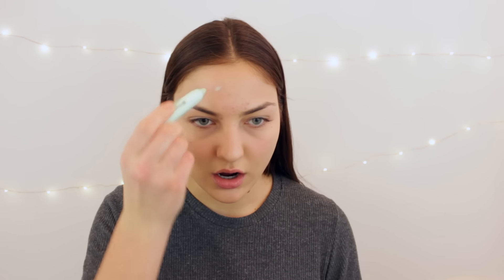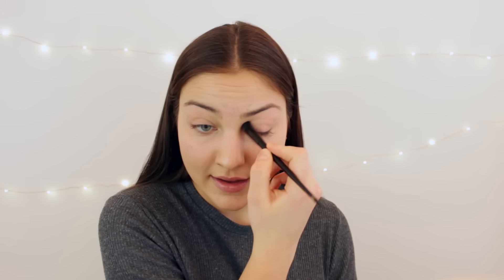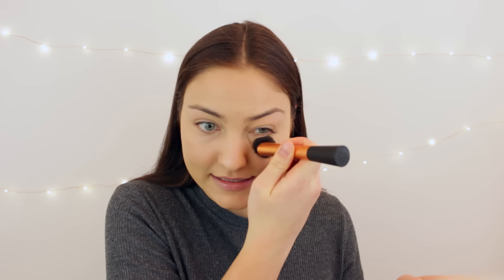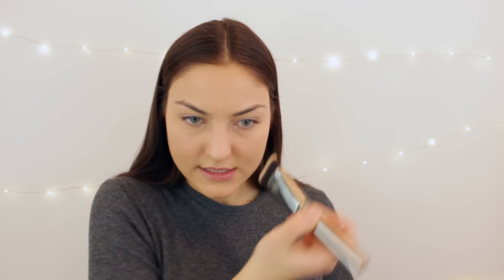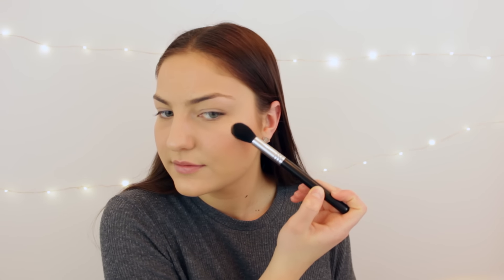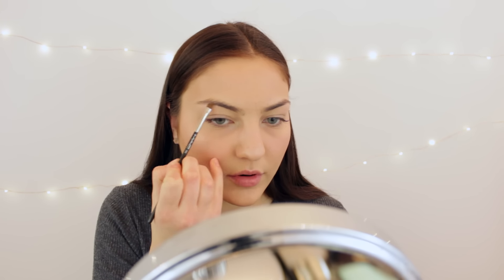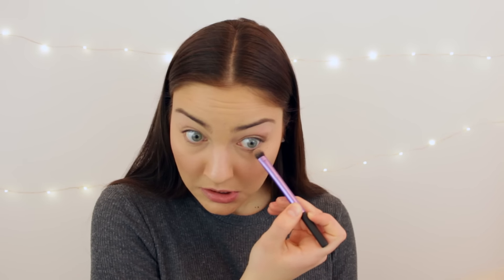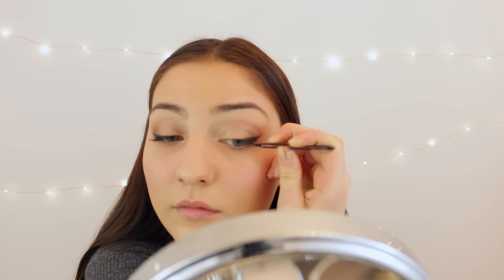Get Ready With Me + Chit Chat | Jaclyn Forbes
Wearing contacts was a bad idea.

UBER CODE:  jaclynf308ue

PRODUCTS MENTIONED:

Essence Say No To Redness Colour Correcting Concealer
Clarins Instant Conceler in 02
Loreal True Match Foundation in W5 Sand Beige
Nars Creamy Concealer in Medium 1 Custard
Makeup Forever HD Translucent Loose Powder
Nars Laguna Bronzer
Radford Blush in Dahlia
Becca Highlighter in Opal
Anastasia Dipbrow Pomade in Ash Brown
Urban Decay Primer Potion
Charlotte Tilbury Cream Eyeshadow in Mary Antoinette
Urban Decay Naked Palette- Half Baked, Smog and Buck
Makeup Forever Eyeshadow in M510
Mac Gel Eyeliner in Blacktrack
Kiss Lashes
Radford Patent Leather Mascara
Gerard Cosmetics Lipstick in Underground

Conair Infinity U Curl Curling Wand
Sea Salt Spary

↠ Do you want to see a makeup collection video?